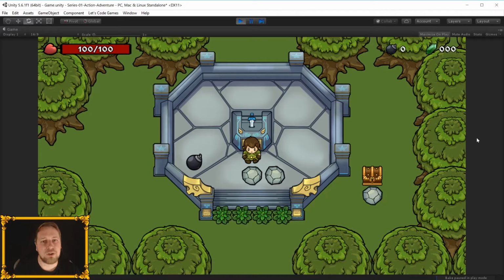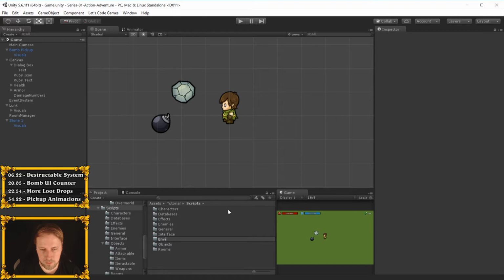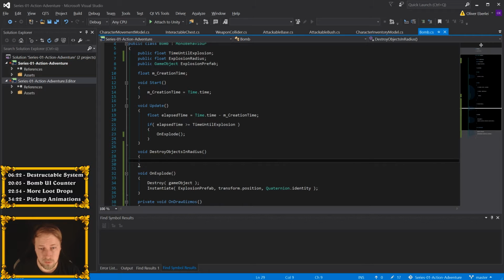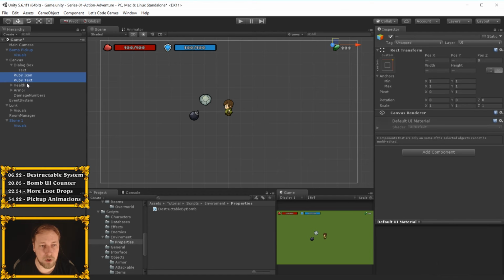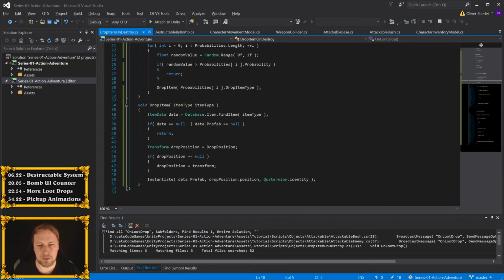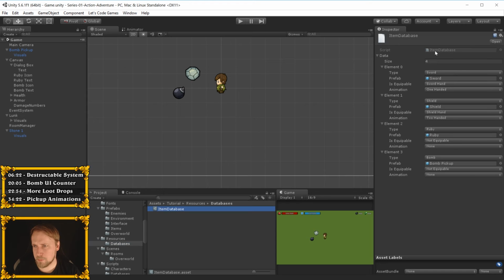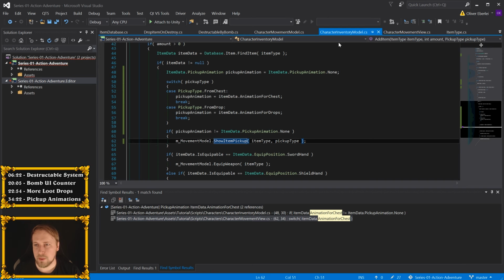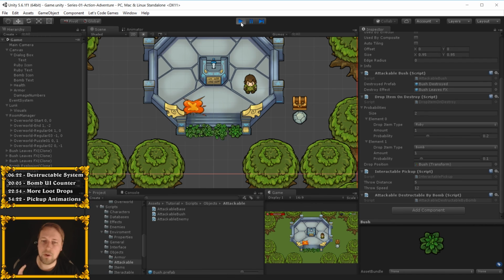Zelda 3 Unity Tutorial - Week 14 - Destructable Environment System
This episode recaps everything that we did so far, implements an exploding bomb item and creates a custom inspector for the player inventory.